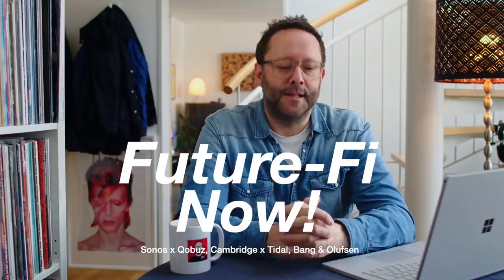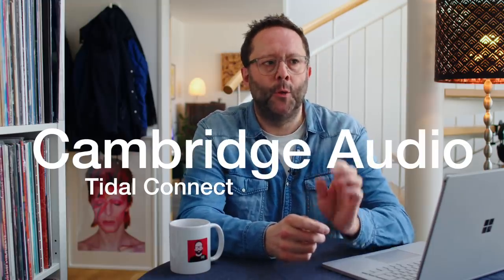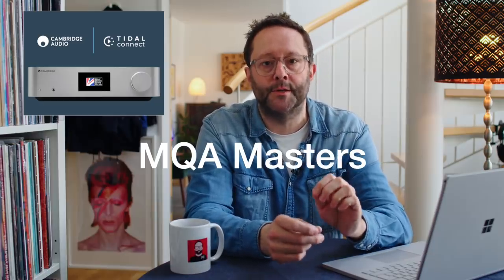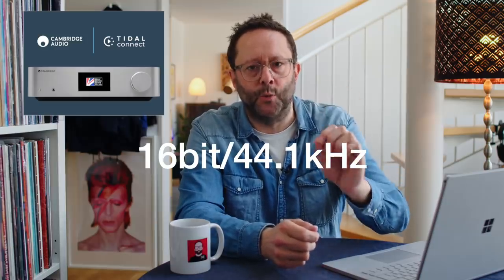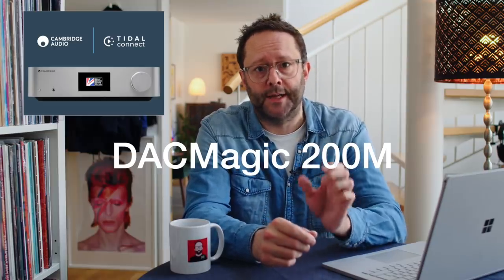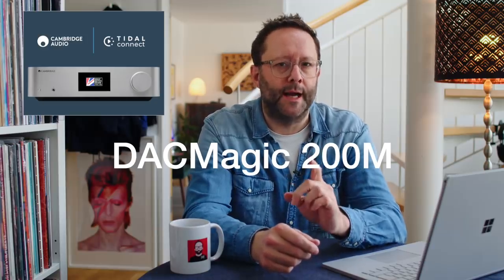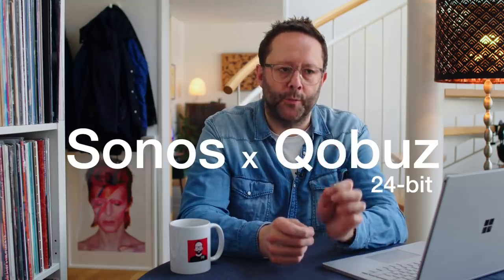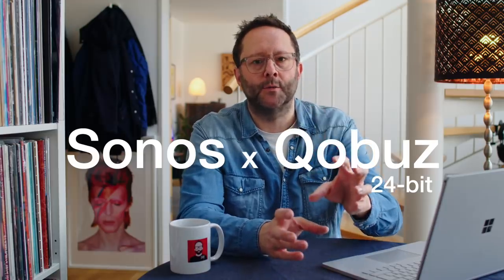Future-Fi Now! Sonos x Qobuz, Bang & Olufsen, Cambridge x Tidal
Camera: Olaf von Voss | Editor: John Darko | Motion GFX: John Darko

for associated music playlists + exclusive video content

GO WATCH Camera Conspiracies!

0:00 Intro
0:36 Cambridge x Tidal
3:20 Sonos x Qobuz
7:06 B&O

DID YOU KNOW WE HAVE A PODCAST?